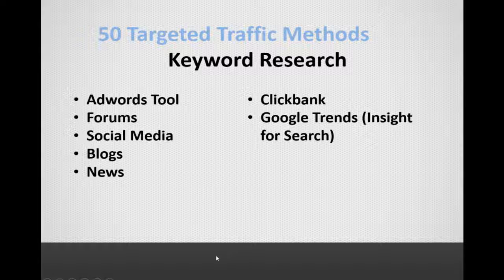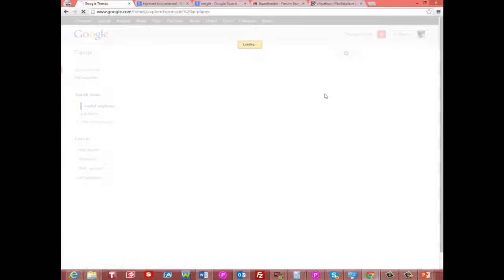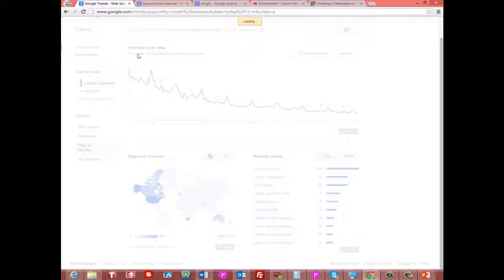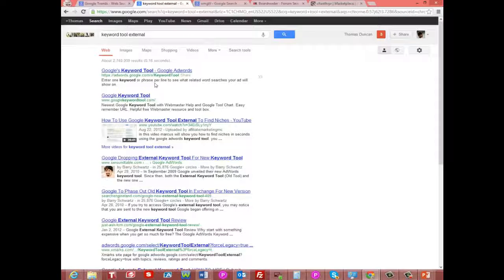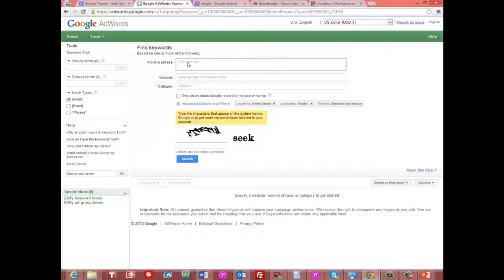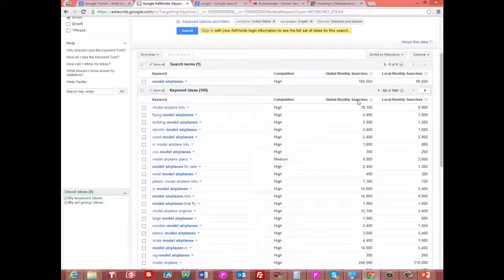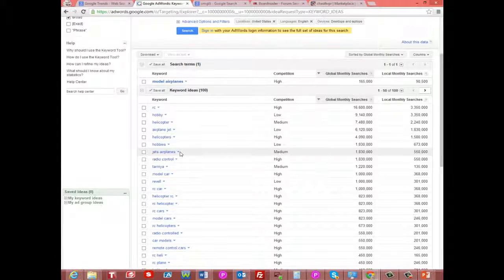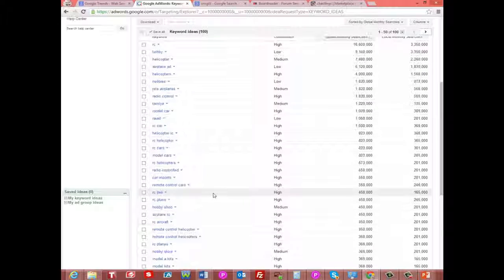How To Get Traffic Through Keyword Research